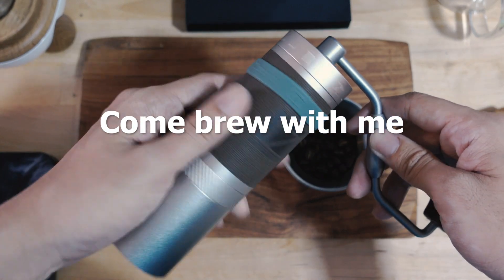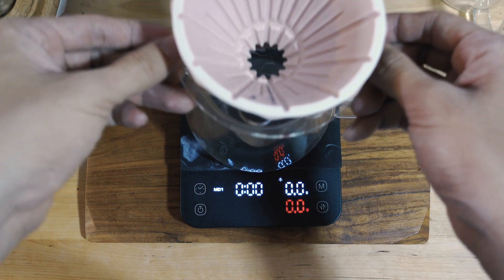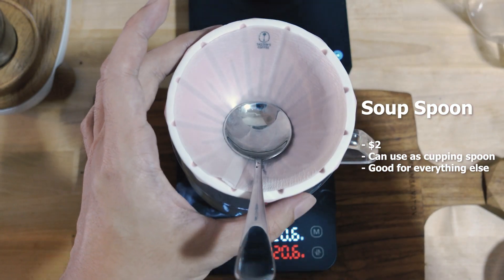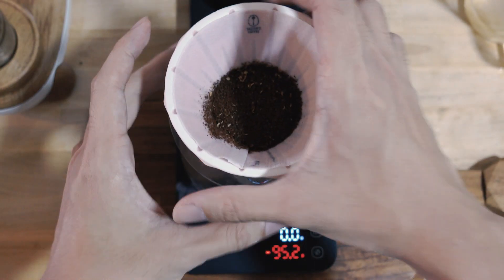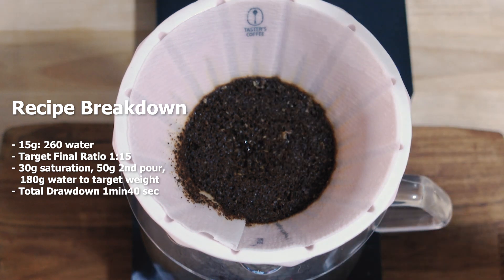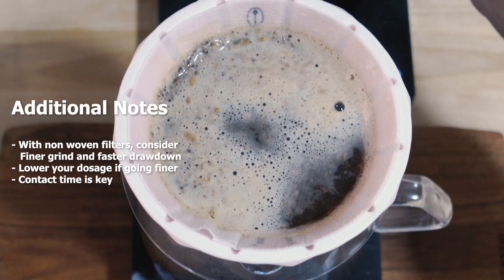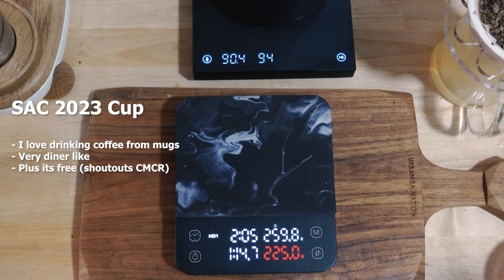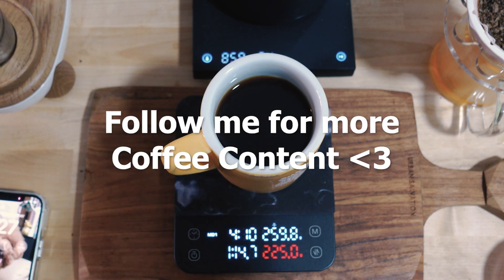Brewing with Taster's Coffee CT62 | My favourite brewer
My first ever longer form brewing. Maybe there might be some rants. just trying this content creation thing out.

Equipment Used:
Scale: Matrix M1Pro
Dripper: Taster's Coffee CT62
Filter: Cafec Abaca +
Kettle: Timemore Fish